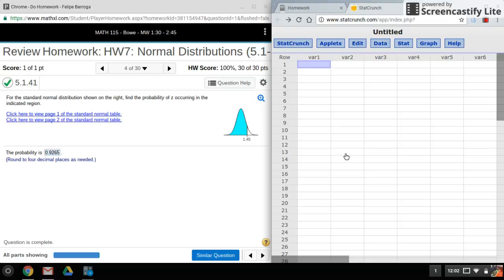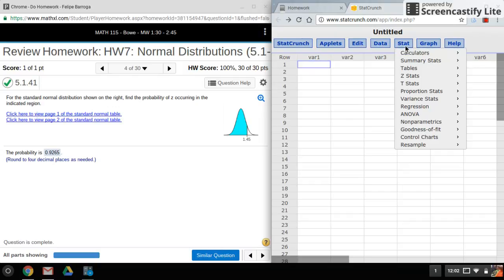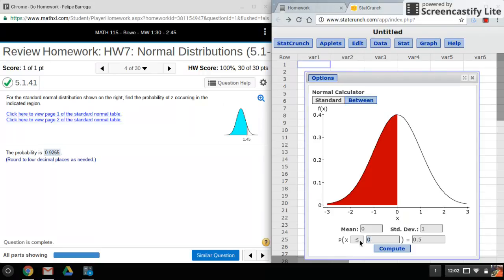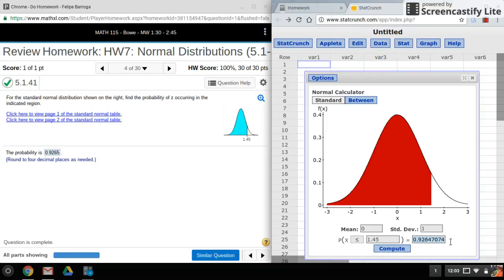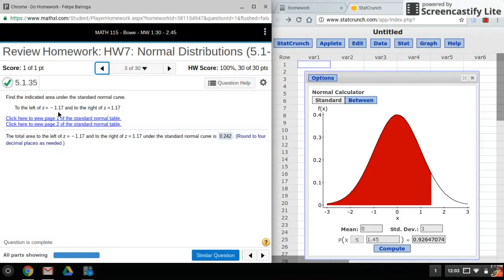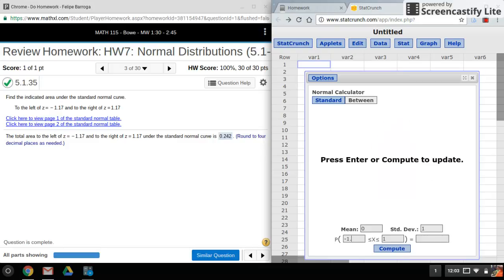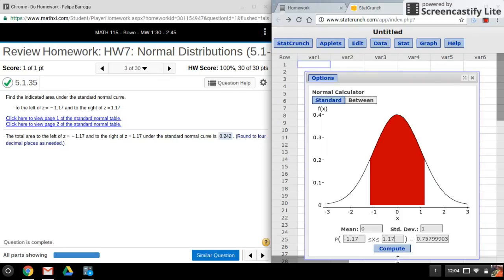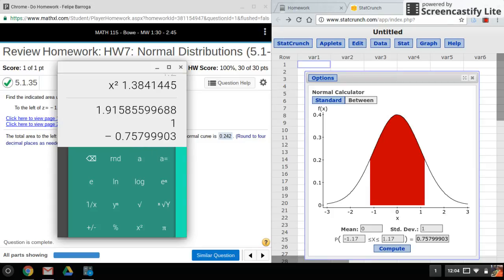StatCrunch: Find Areas with the Normal Curve (Z-scores)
Using Z-scores to find area under the normal curve using StatCrunch